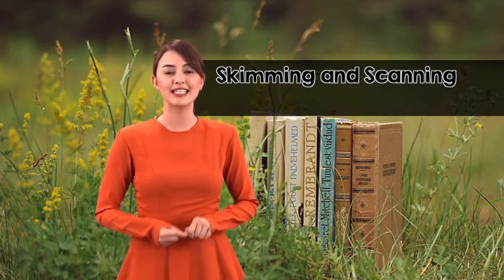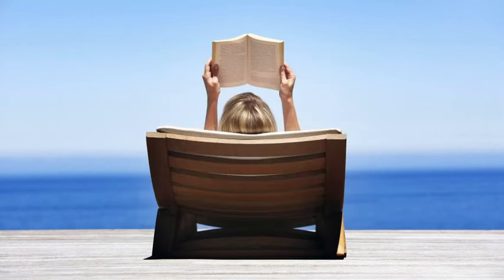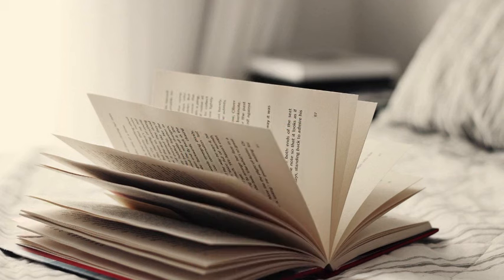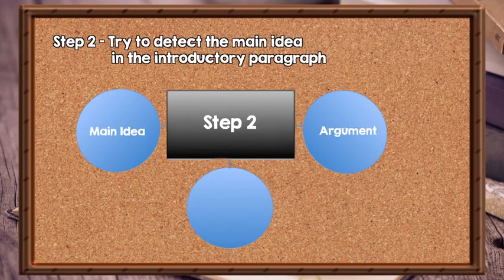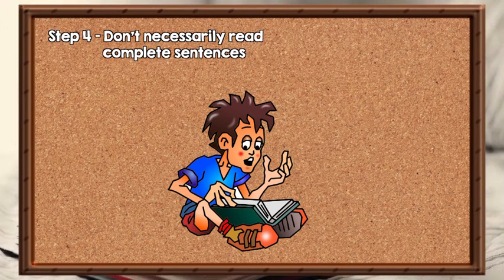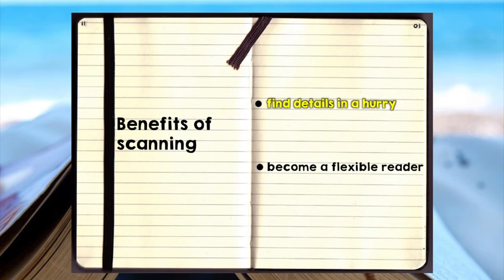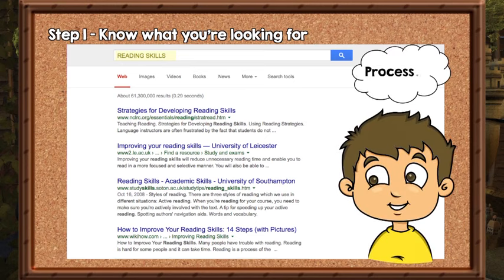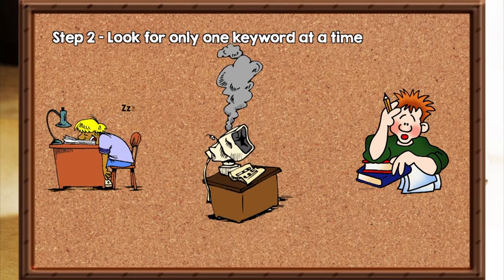ENGLISH LANGUANGE FORM 4 & 5 SPM - Reading Skills Part 1